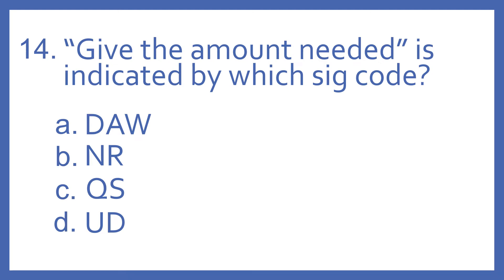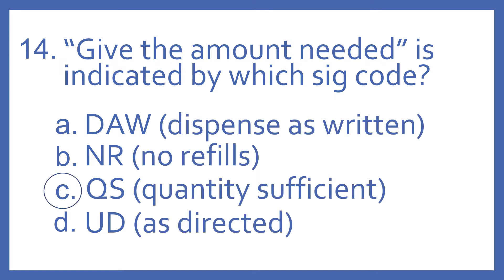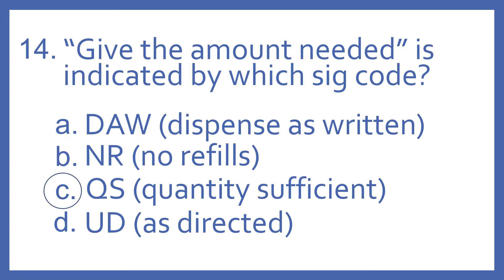Pharmacy Abbreviations and Sig Codes PTCB Test Prep Question - Give the amount needed sig code?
Pharmacy Abbreviations and Sig Codes PTCB Test Prep Question 14 - "Give the amount needed" is indicated by which sig code? Individual pharmacy sig code quiz questions from my Pharmacy Abbreviations Quiz #1 Video.